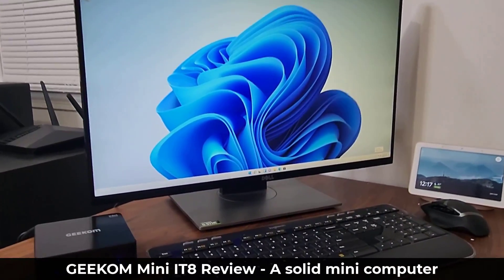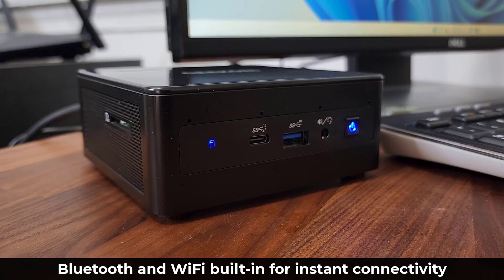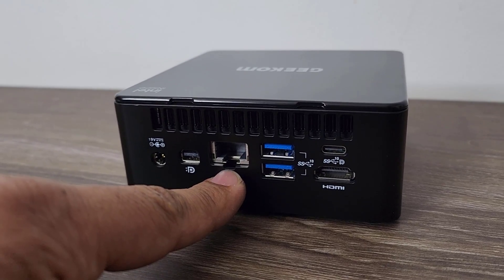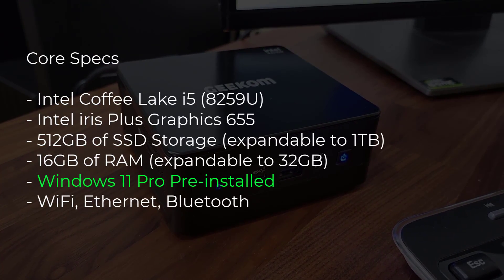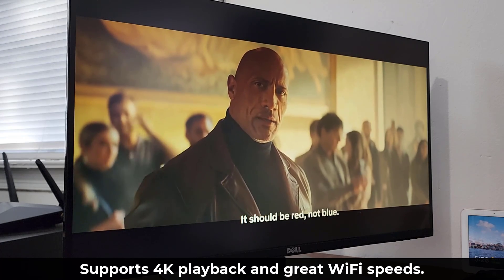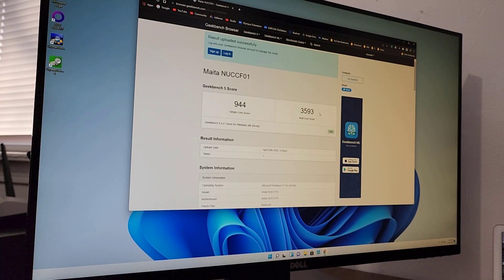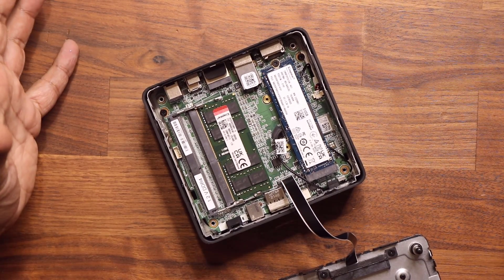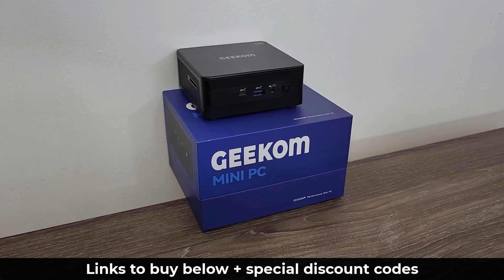GEEKOM Mini IT8 Review - A Very Capable Mini PC with Windows 11 Pro and Intel Core i5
In this video, we will be unboxing and reviewing the GEEKOM Mini IT8 computer. This is a small computer running an Intel i5 processor, has 16GB of RAM and with Kingston 512GB solid state storage. It also wins Windows 11 Pro.

Therefore it is a capable computer, powerful enough for a home office, media consumption and streaming or general tasks.

Companies can send product to the following address:

Attn: SAKITECH
135 S Springfield Rd. Unit 681